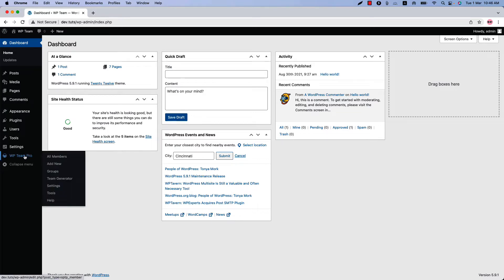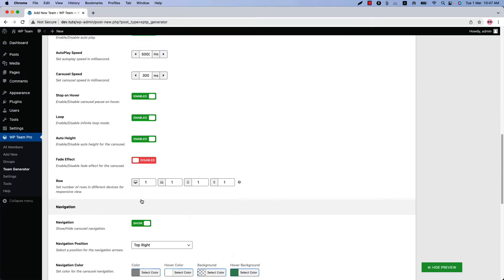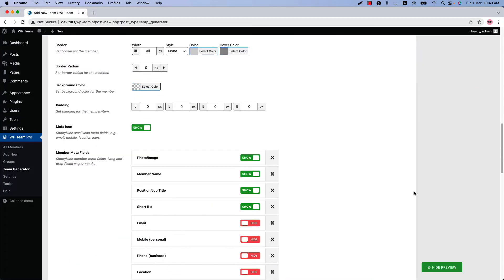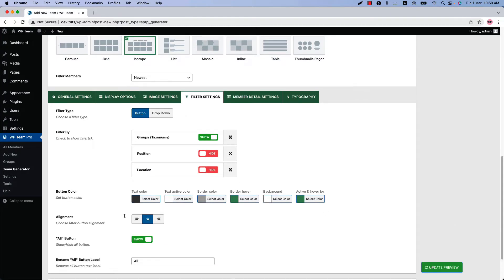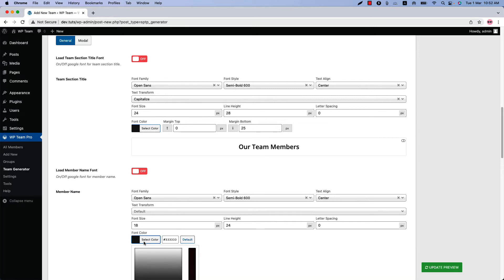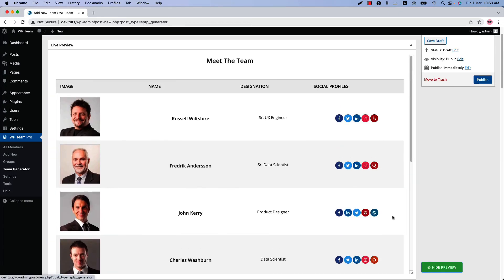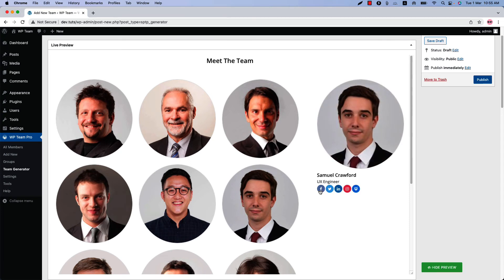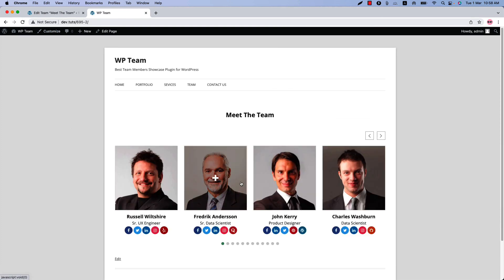WP Team Pro - How To Display Different Layouts (Carousel, Grid, Isotope & More...)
This video will help you to How To Display Different Layouts (Carousel, Grid, Isotope, Mosaic, Inline, Table, Thumbnail Pager ).

WP Team Pro is the most versatile and industry-leading WordPress team showcase plugin built to create and manage team members' showcases with excellent design and multiple options.

The plugin comes with 8 cool layouts presets and a ton of styling options. You can easily create a great-looking team members section on your WordPress site in a few minutes. The main purpose of the plugin is to display team or staff members, but it can be also used to display other kinds of content that require an image and text, so be creative!

It's perfect to display and manage the members of your staff, team, or working force, even divided by different categories or groups!